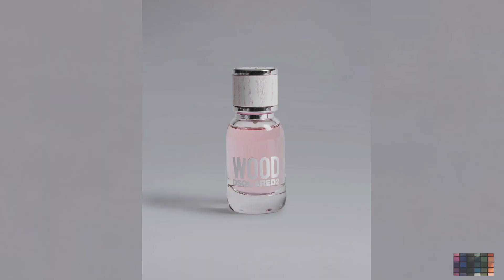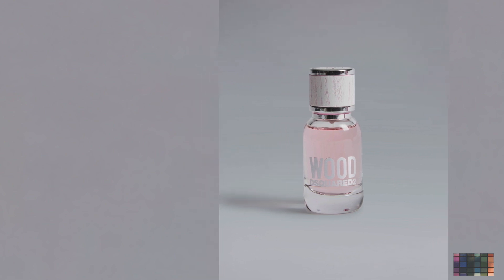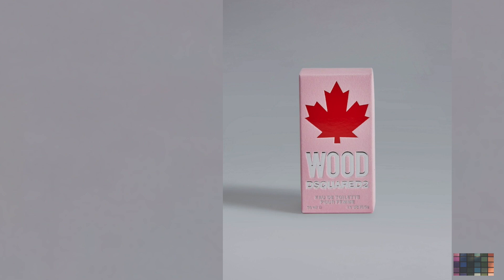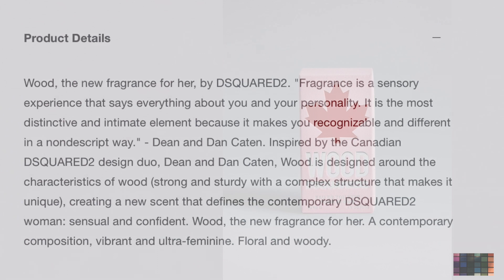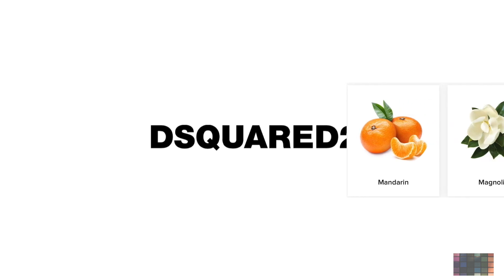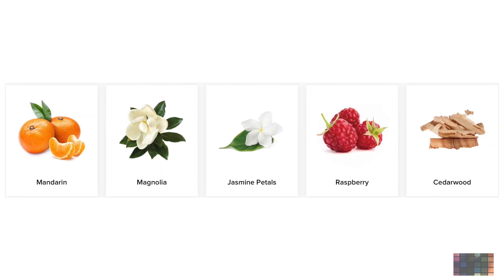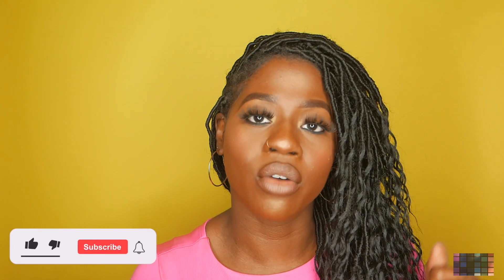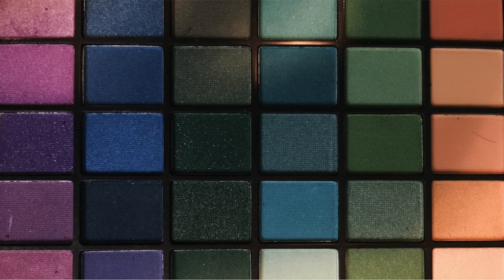DSQUARED2 Wood For Her (Review)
Hey guys welcome back to a scent review. Today I’m reviewing this scent called DRSQUARED2 Wood For Her. The scent was pretty okay this is more like a every day scent for me. If you guys want to purchase the link is down below.
Also guys I did a couple of these videos together seeing as I’m pregnant just to get some Content so you may see something on my eyelash I think it’s from the lash I have worn these lashes a bit so maybe a bit of glitter was on this one unfortunately even tho I cleaned it 😩😩😩 and I couldn’t lose the footage of this for that 🤦🏾‍♀️ but I hope you like this review anyway 🤣.

DSQUARED2
Wood For Her